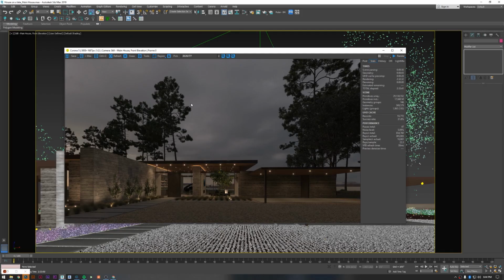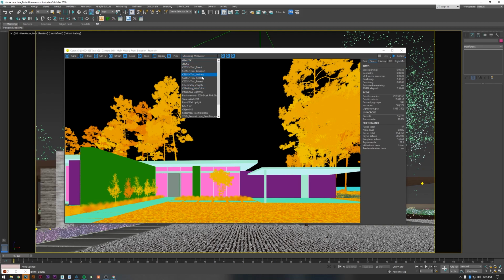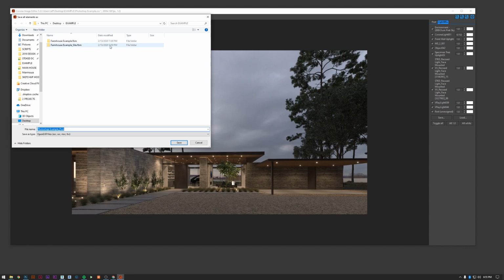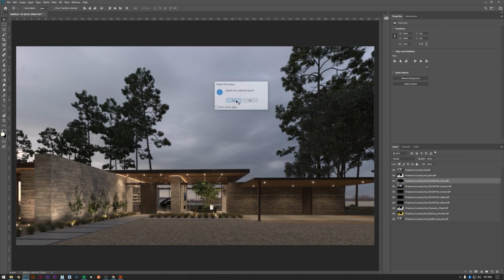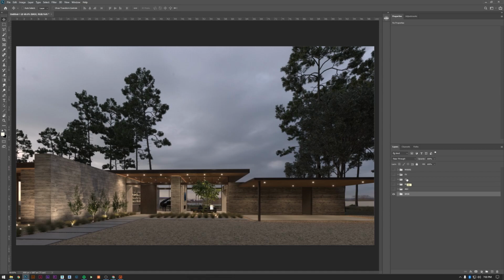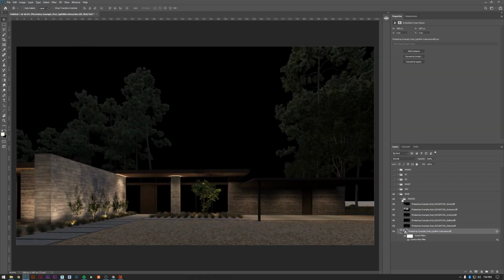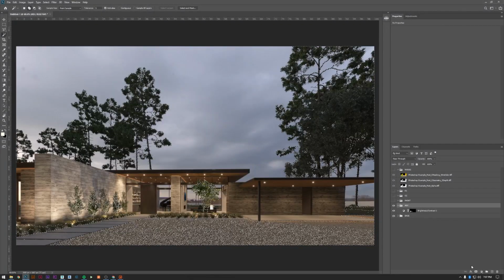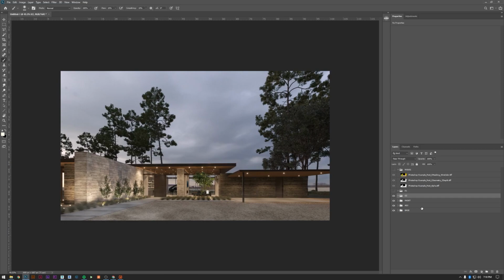Rendering for Architects, Pt. 6: Post-Production with Photoshop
This one covers the post-production steps I go through to take a raw render to a final image. It covers saving out render passes, adjustments in the Corona Image Editor, and setting up a non-destructive workflow in Photoshop. This video effectively concludes my whole process of producing high end renderings from a Revit model as part of a design workflow.

Links to the main topics:
#1 - Saving Render Passes 01:35
#2 - Corona Image Editor 04:08
#3 - Getting into Photosohp 05:51

If you missed them, check out Pts. 1-5 for other tips on setting your Revit and Max model to make this workflow easier: